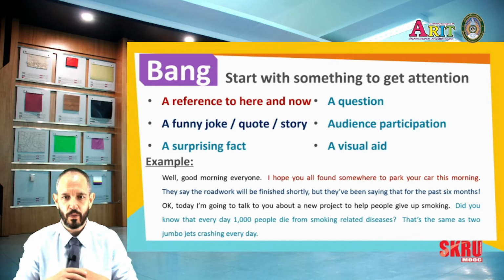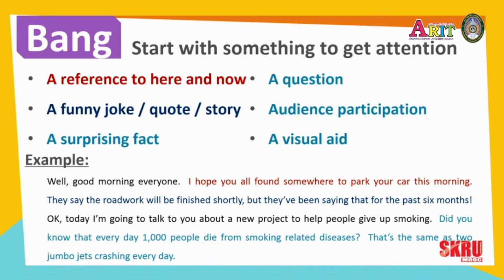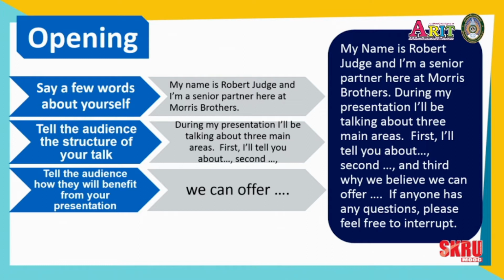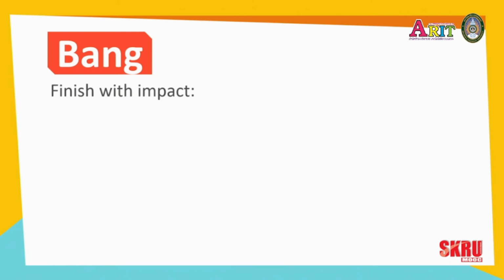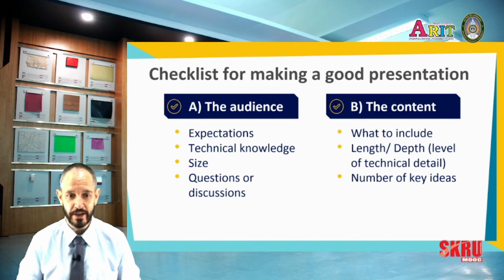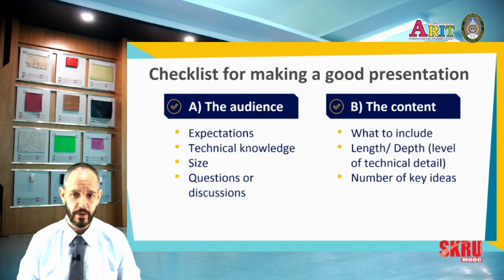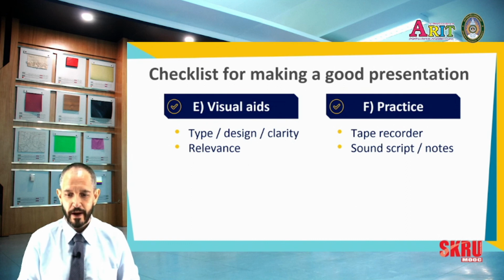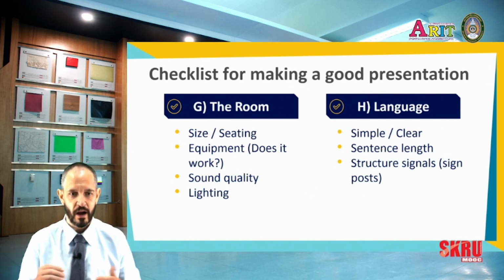Presentation: How to set yourself up for success 2